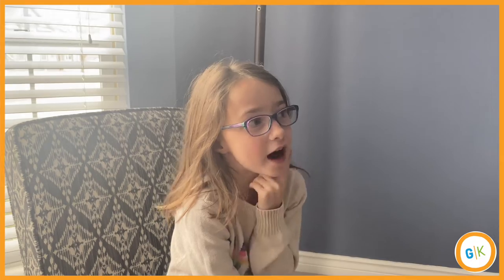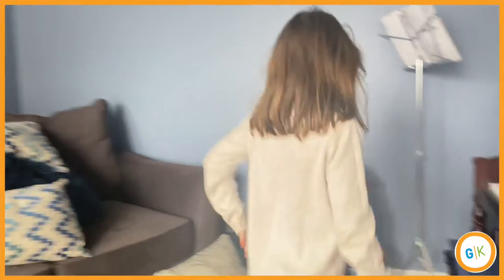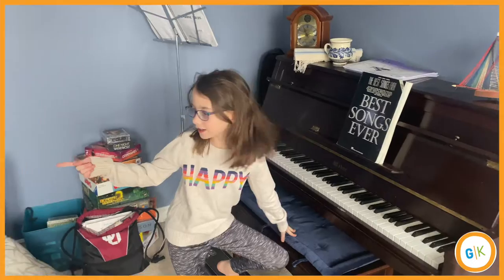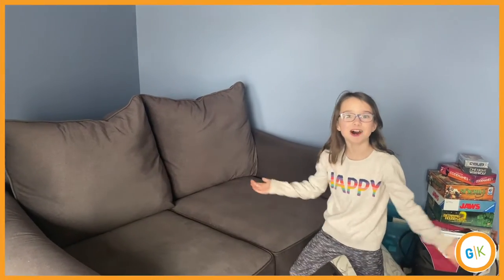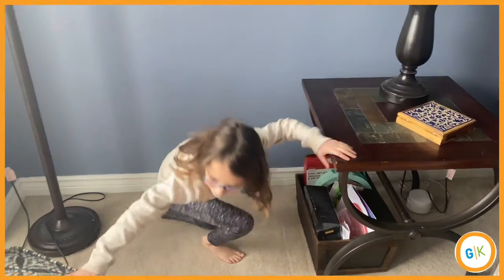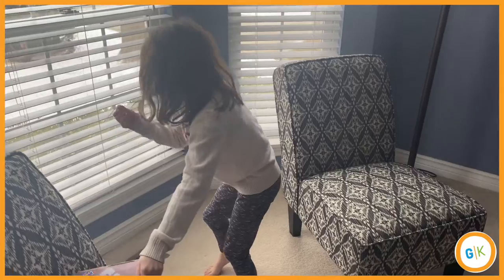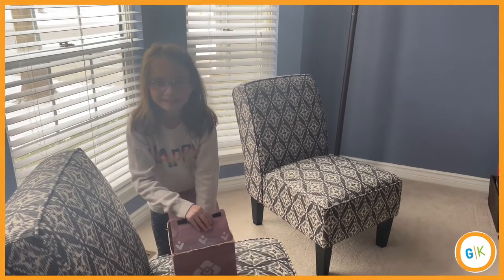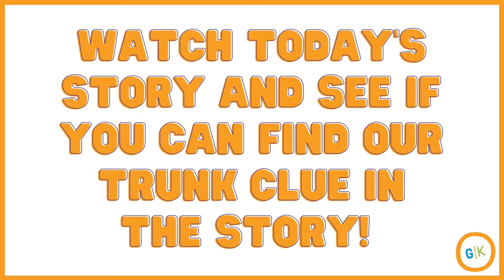Whats In the Trunk: 10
Our trunk clues are designed to give your kids a clue about what is coming in the story as well as something to watch for in the story. Can your kid find the number 10 in today's story?